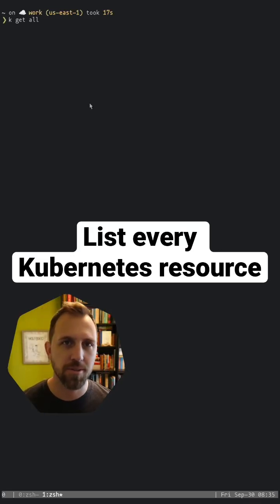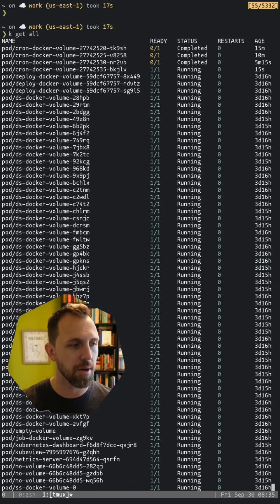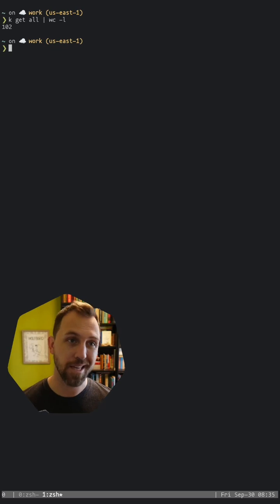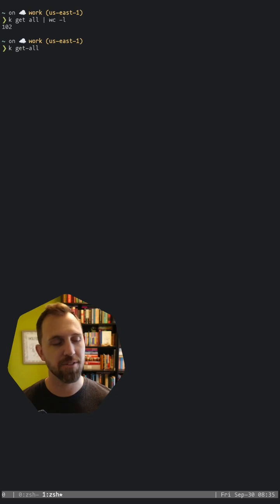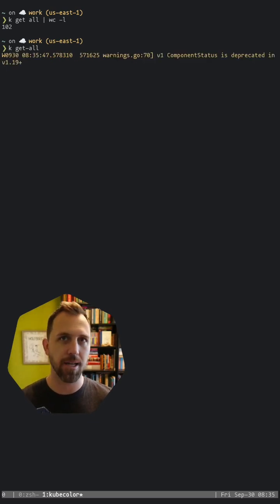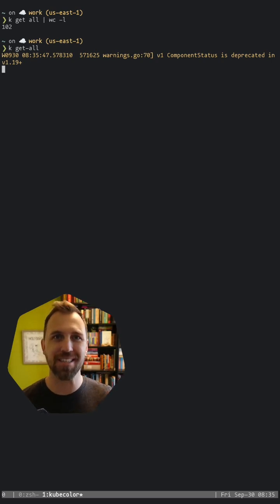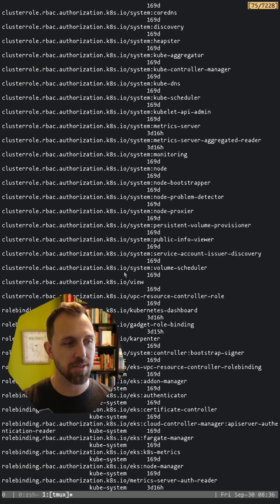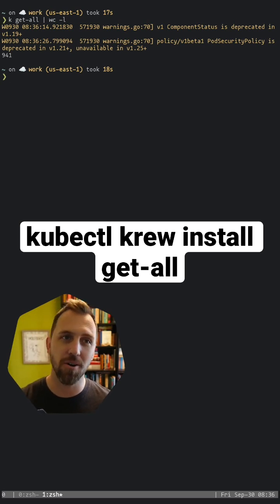Get every resource in a Kubernetes cluster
More than just workloads. Get CRDs and everything else